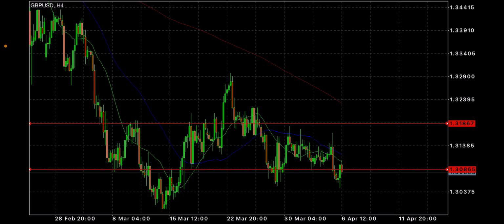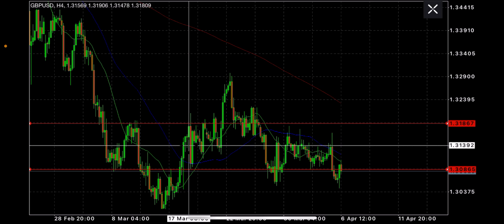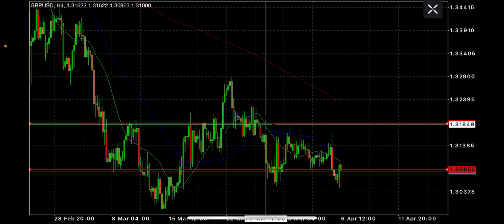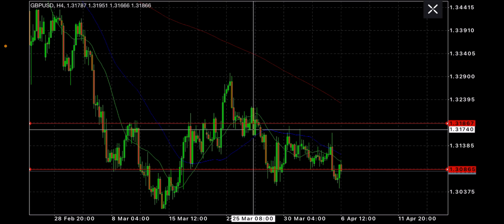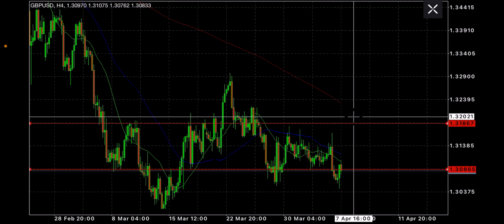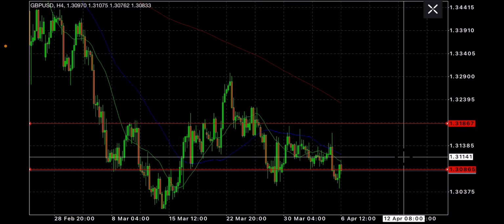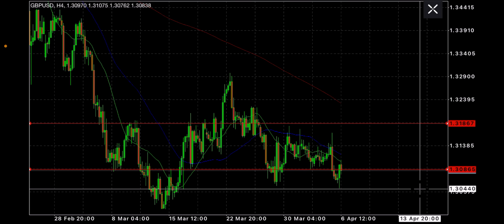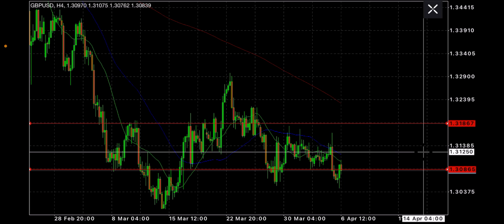Forex GBPUSD Market Analysis For 4/6/2022